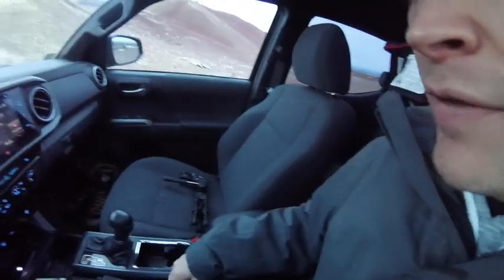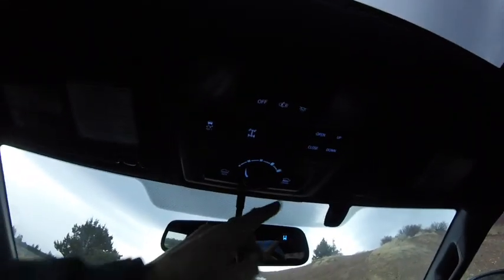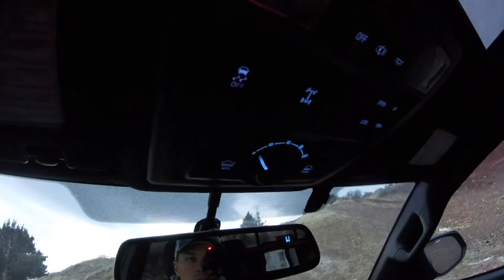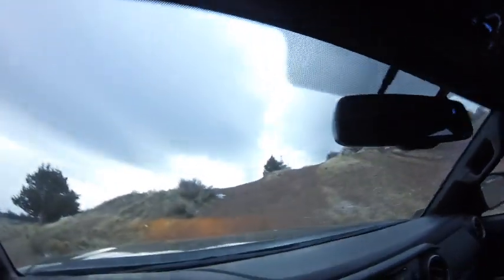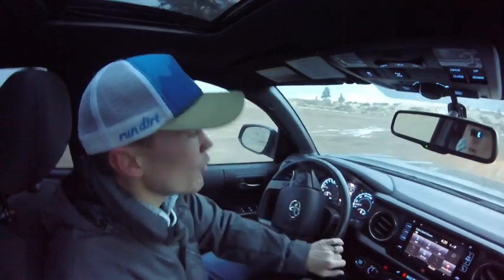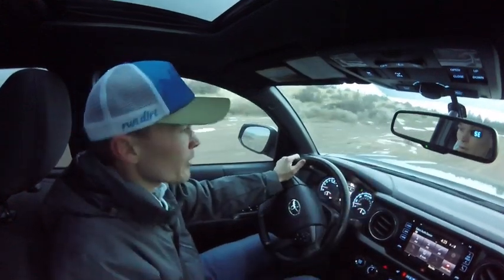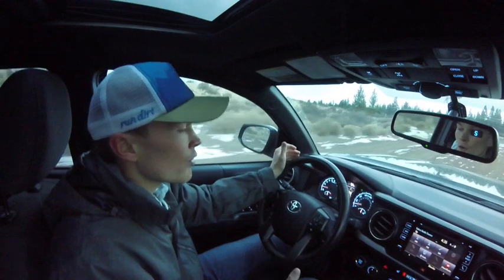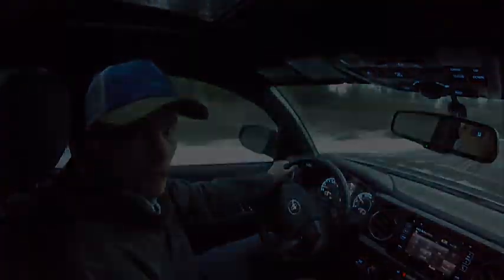How to use Toyota Tacoma Crawl Control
This video includes instructions and a demonstration on the use of the crawl control feature available on some Toyota Tacoma's.  Shown is a 2016 Toyota Tacoma TRD Offroad.